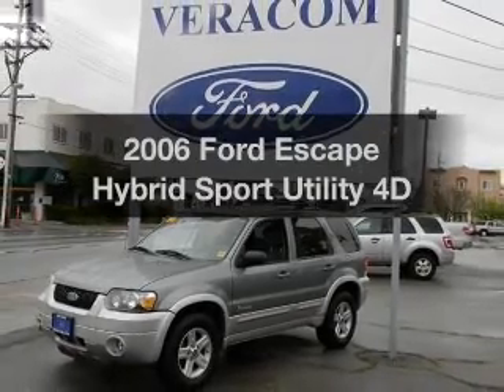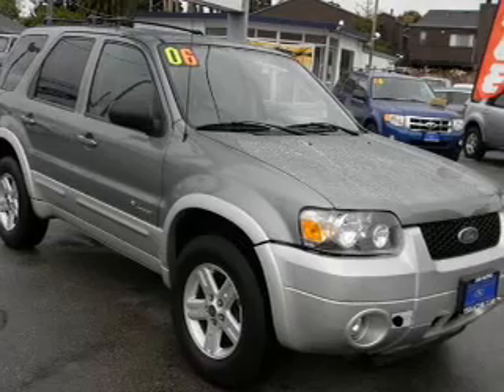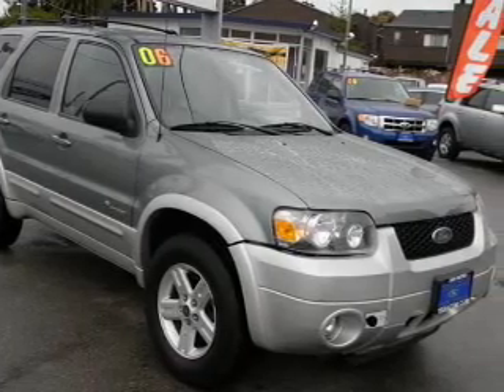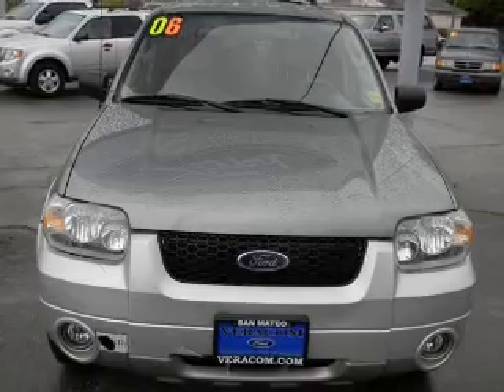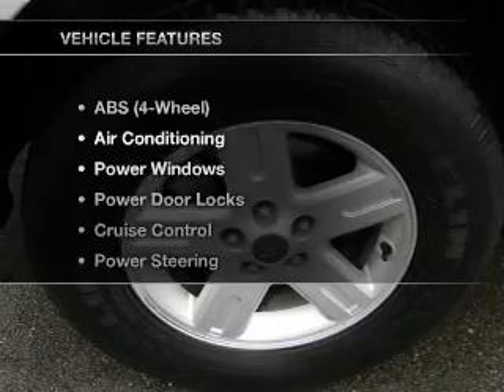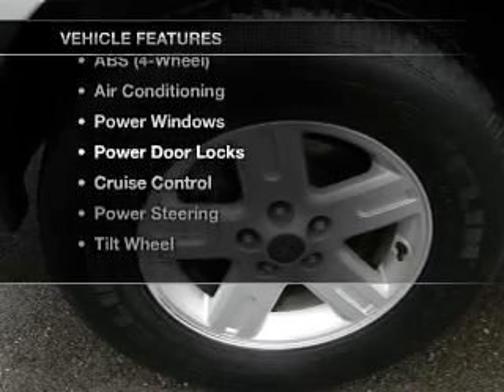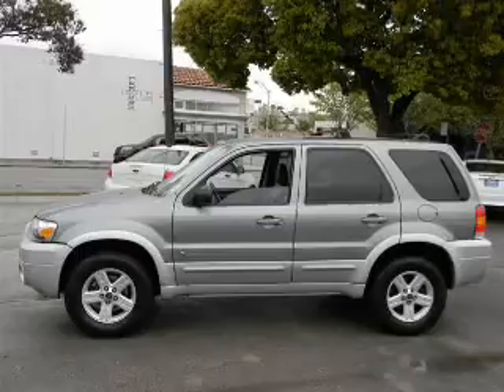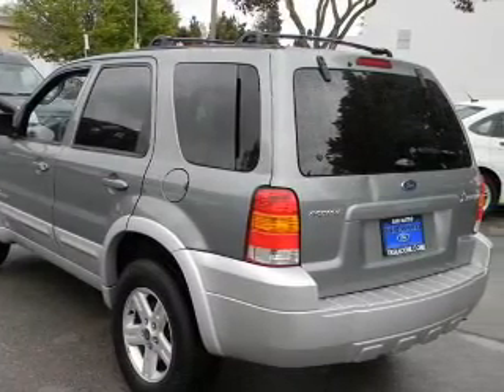2006 Ford Escape - San Mateo CA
Phone:
Year: 2006
Make: Ford
Model: Escape
Trim: Hybrid Sport Utility 4D
Engine: 4 cylinder Hybrid 2.3 liter
Transmission:
Color: Green
Mileage: 128444
Address:
790 N. San Mateo Dr